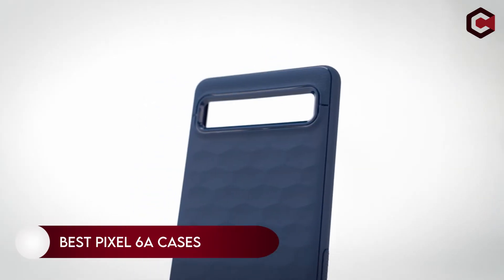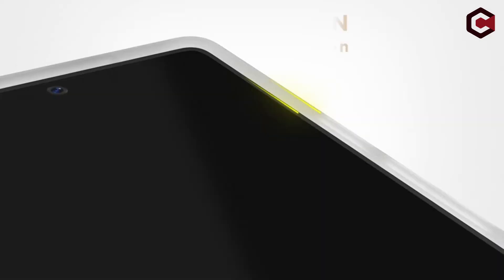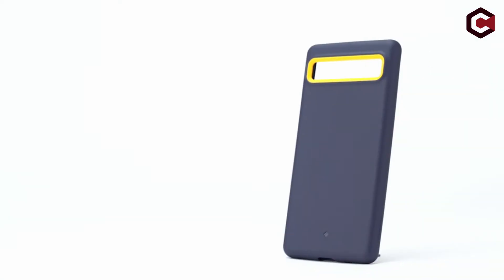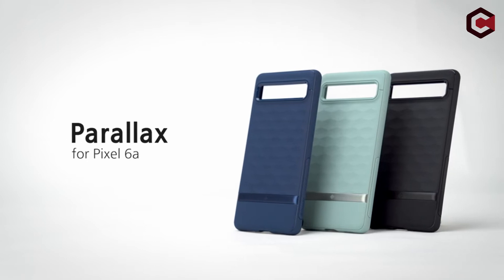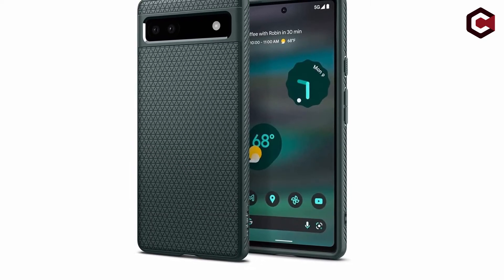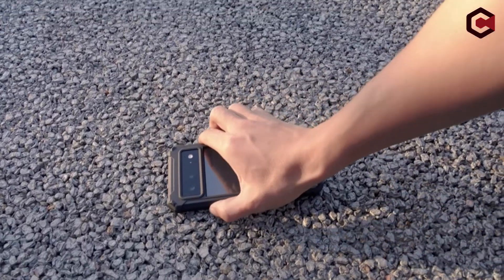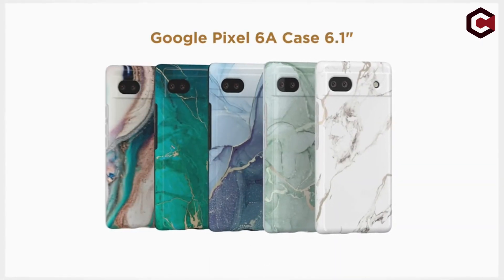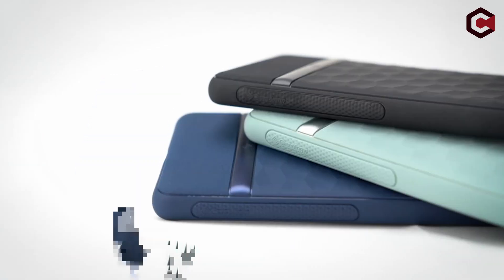Top 7 Best Pixel 6A Cases! 🔥Caseology / Spigen / UAG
Let's talk about the Best Pixel 6A Cases . I have made a list of Best Pixel 6A Cases which will help you decide which one to choose.

Quick Links: ✅✅✅

Best Pixel 6A Cases  Introduction 0:00

You can purchase a Google Pixel 6a for a member of your family or for yourself as of right now. However, you'll undoubtedly also be looking for the best cover to safeguard your new Pixel 6a when you buy it. Due of this, we have selected the top cases for the Pixel 6a that are now available for purchase. Let's get started and examine our top options for this phone without further ado.

I have prepared this video guide to Best Pixel 6A Cases   to give you the ins and outs to help you make the right choice. So let's get started.